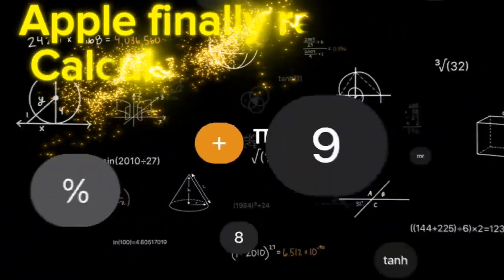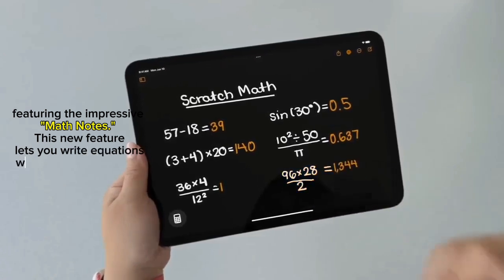A Magic Calculator Introducing By Apple 🍎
📝 Math Note App
Keep all your math notes organized and accessible with our sleek and intuitive Math Note App.

✍️ Handwritten Notes
Easily jot down equations and diagrams with smooth, natural handwriting support.

🧮 Equation Solver
Automatically solve equations and show step-by-step solutions to enhance your learning experience.

🔍 Smart Search
Quickly find specific notes or equations using our powerful search functionality.

📚 Resource Library
Access a library of math resources, from tutorials to reference materials, all within the app.

🌐 Sync Across Devices
Keep your notes synced across all your Apple devices with seamless iCloud integration.

🗂️ Organized Notebooks
Create separate notebooks for different subjects or classes to keep everything neatly sorted.

📊 Interactive Graphs
Plot functions and visualize data with interactive graphs directly within your notes.

📸 Image Import
Import images of textbook problems or lecture slides to annotate and solve directly in the app.

🔒 Secure Backup
Protect your valuable notes with secure backups and easy recovery options.
For Datasets & working files

Useful Links:
Power Bi Link:

Data Science & AI Hacks Playlist 1: 🎬

Data Science & AI Specialization Training Playlist 2: 🎬

Join the movement where Data meets Intelligence, paving the way for a brighter, more efficient world

Reach out to Mr. Waqas Ali for any query at his WhatsApp at (Chief Data Scientist & AI Expert) & Miss Ramish Ali at her WhatsApp (Data Analyst)